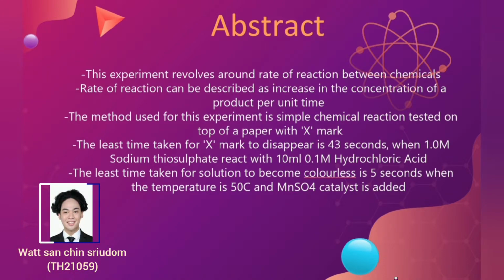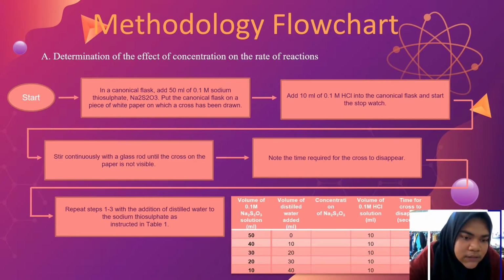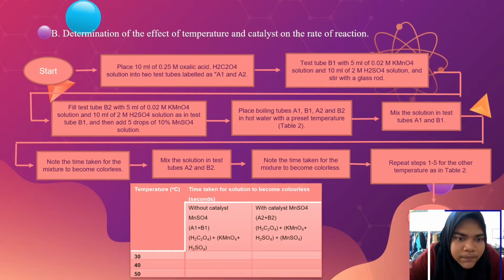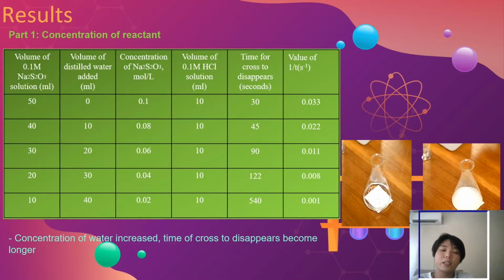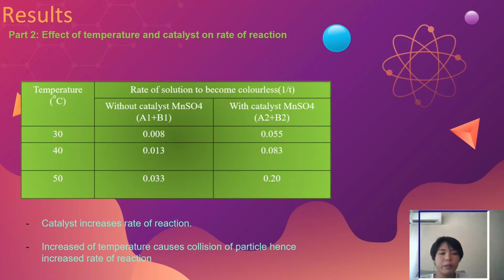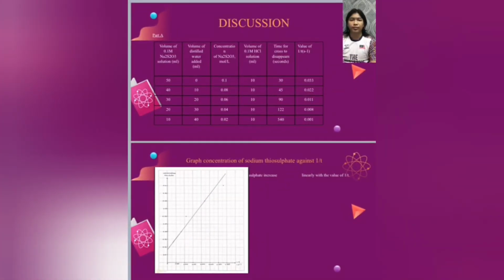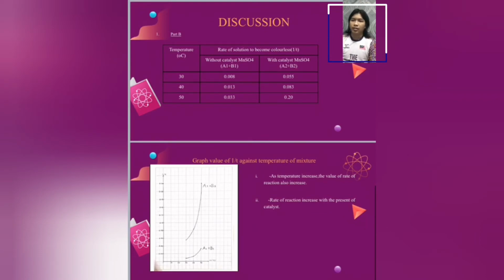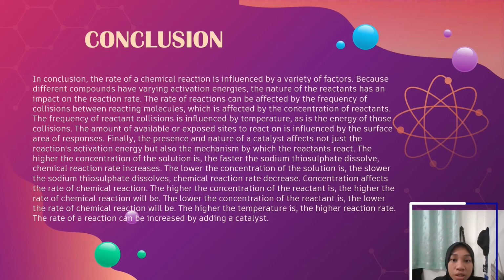Group 3 presentation (chemistry report lab 6)